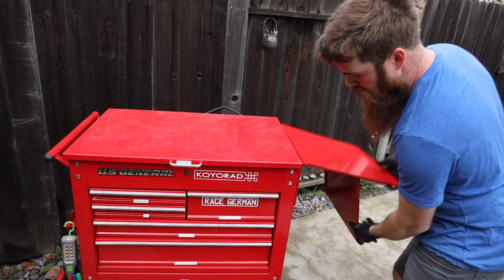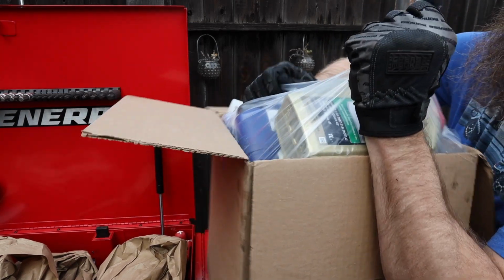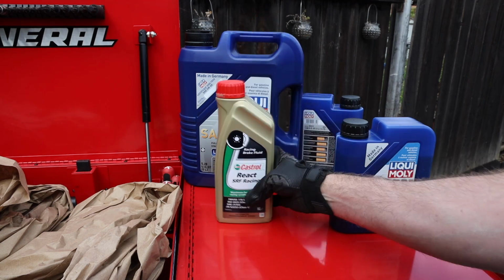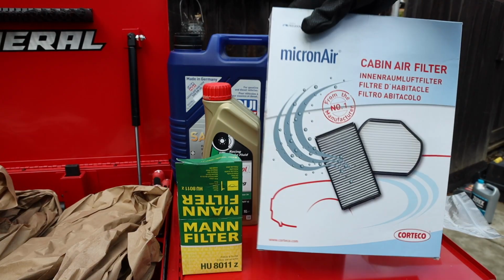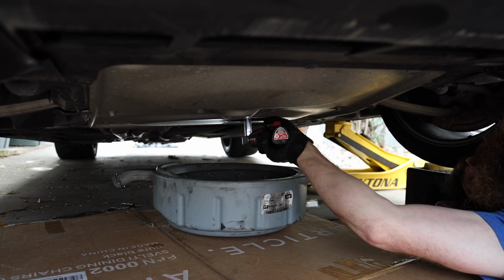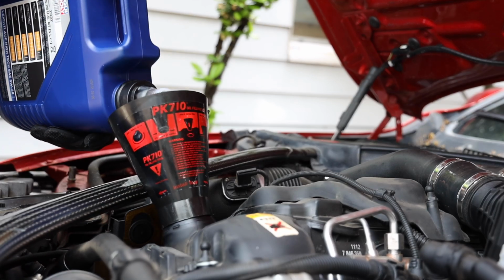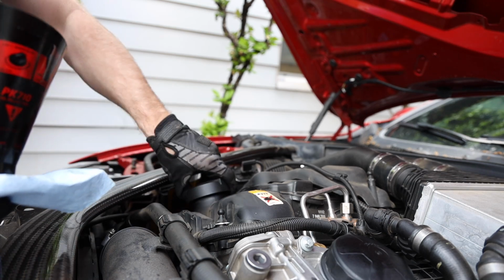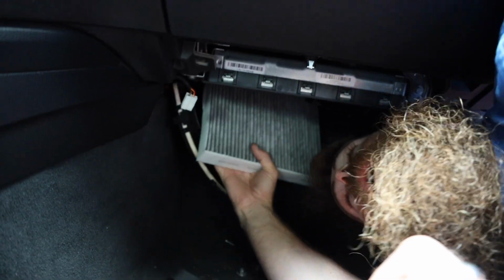BMW M4 Track Day Prep Buttonwillow CW13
to make all my fluids fresh for the Track day I have 3/26/2021

Camera Gear I use:
➥ Canon EOS R Full Frame Camera RF 24-105mm F/4L Kit [Amazon]
➥GoPro HERO8 Black [Amazon]
➥ Lapel Mic HUACAM YYPJ-01-1 for exhaust clips [Amazon]